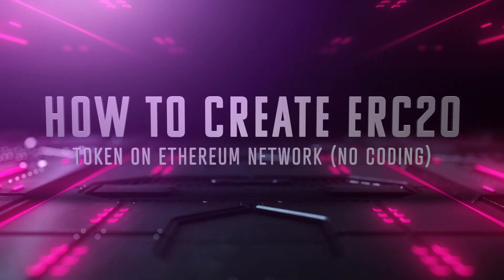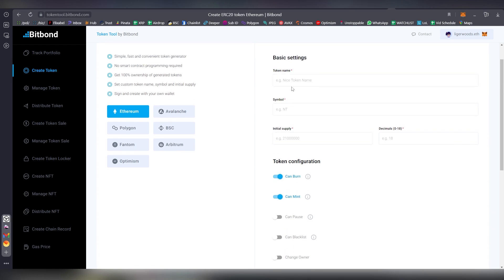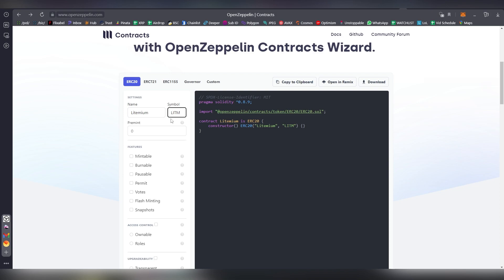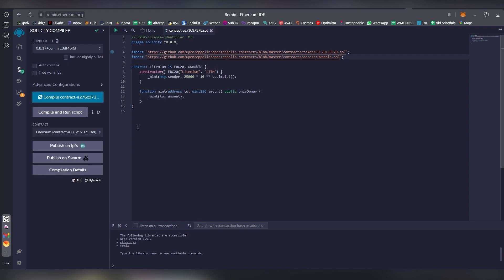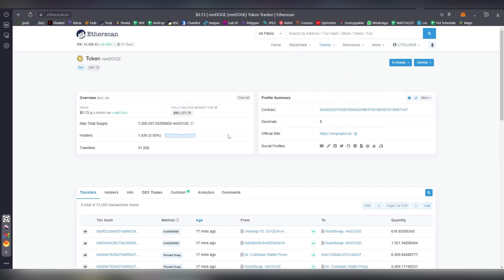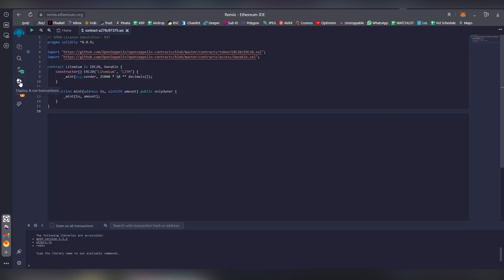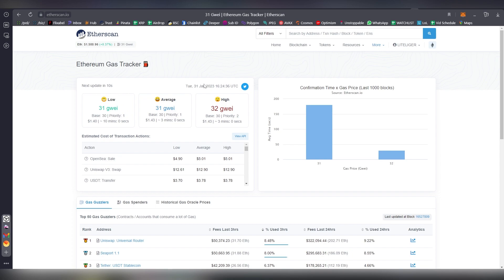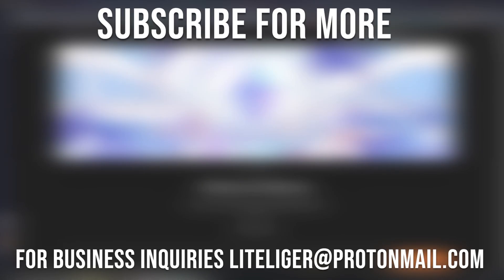How to Create ERC-20 Token on Ethereum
Today we are gonna be deploying our own ERC-20 Token Contract on Ethereum, its rather simple and can be done in less than 5 minutes without any coding (just pasting really, but change name and ticker values).

Then proceed to go this website where you will be deploying it (but zeppelin page, pastes everything for you, which makes the process easier)

You will be needing Metamask in order to deploy the smart contract and probably anywhere from 25-45$ in ETH depending on what is the congestion on the actual network.